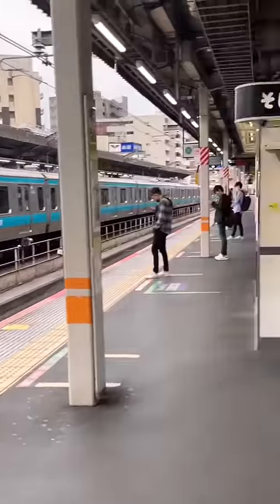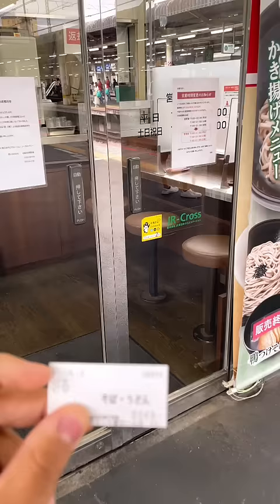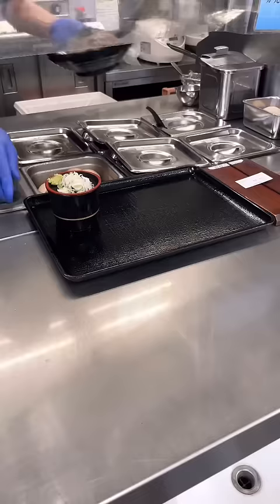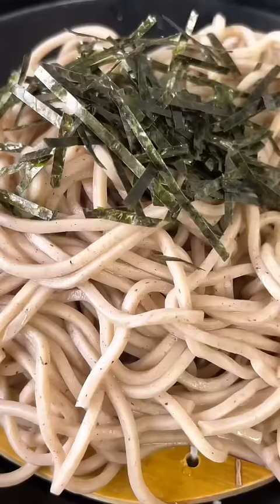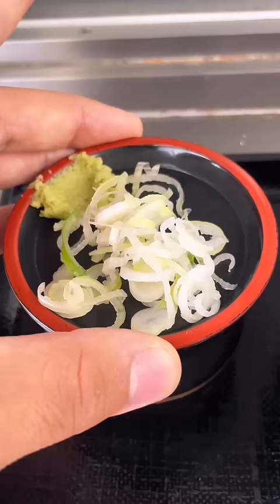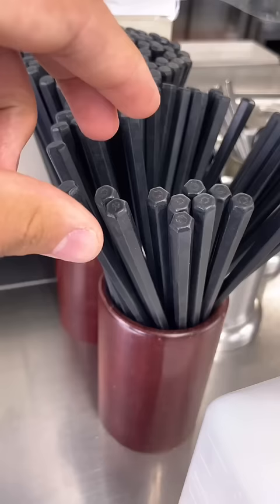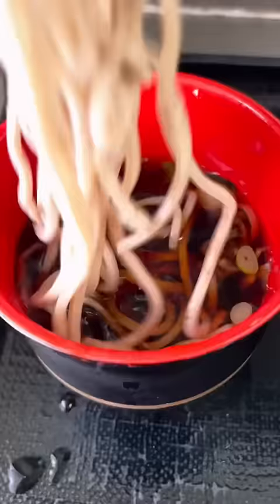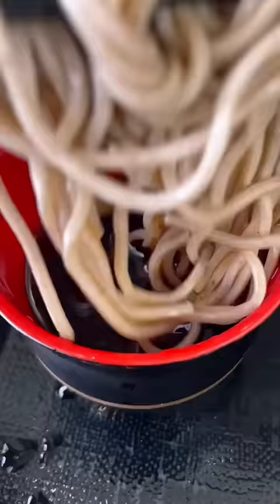Eating at a Train Station in Japan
This is what I ate at a train station in Japan.